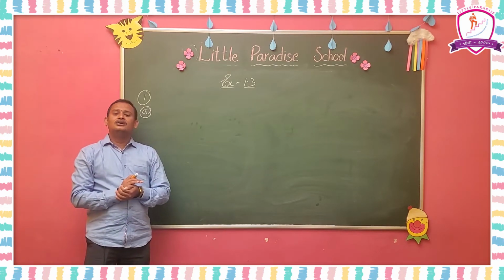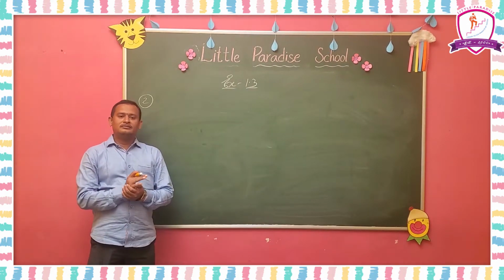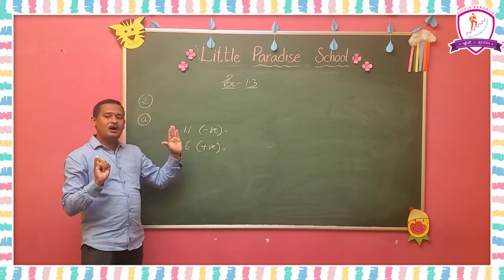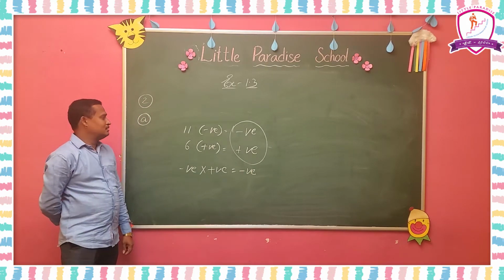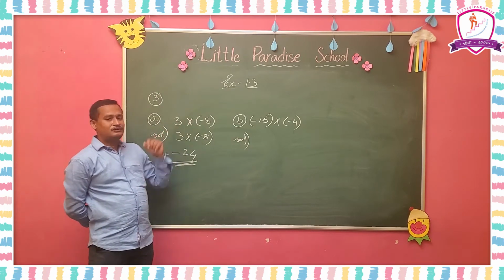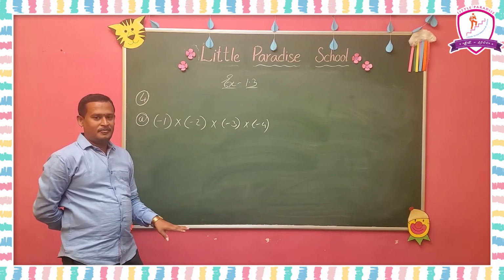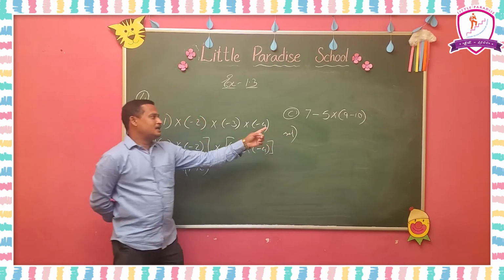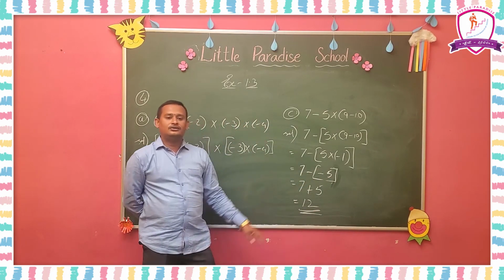7TH CLASS MATHS LESSON 1 - EX 1.3 - LITTLE PARADISE SCHOOL - TANUKU